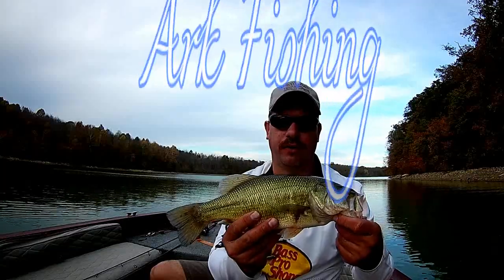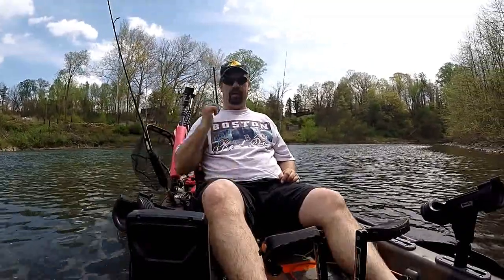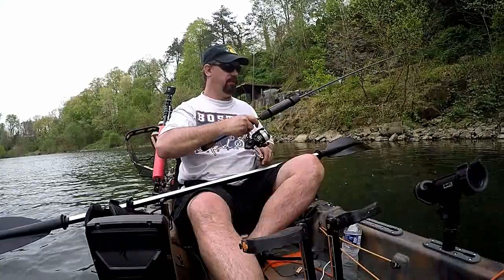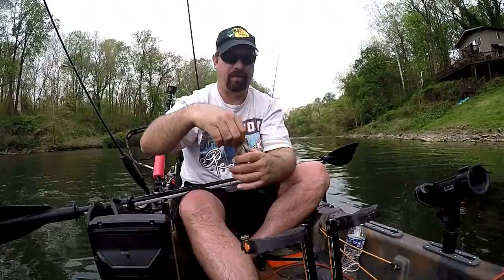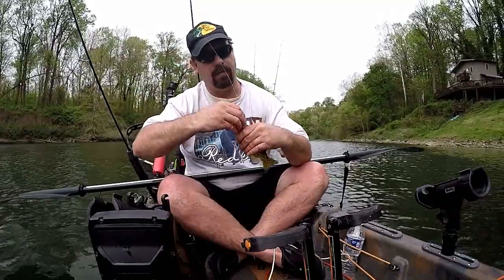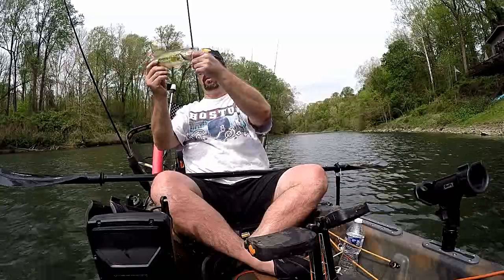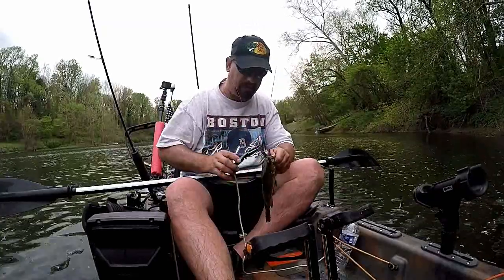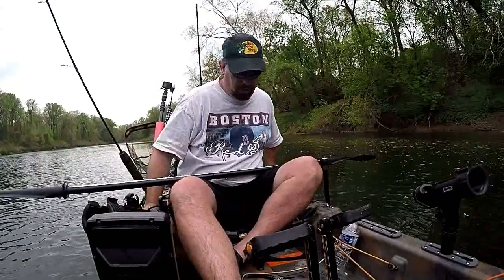Nikko Rig Hellgramite Catches Fish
Caught 12 Bass (1 Largemouth Bass, 2 Smallmouth Bass and 10 Rock Bass) on the Nikko Rig Hellgramite lure while fishing the Schuylkill River in Pennsylvania from a kayak. Good Day of Fishing!

Nikko Rig Hellgramite Lure:

Equipment I use in My Videos:
Electronics:
Humminbird 410150-1 PIRANHAMAX 4 Fish Finder,Black
Mighty Max Deep Cycle AGM Battery
Battery Charger Maintainer, 12V Trickle Charger
Go Pro Hero 4
Go Pro Hero 4 Batteries
Go Pro Hero 8
Go Pro Hero 8 Batteries
Software:
Dell Laptop
Hewlett Packard Pavilion laptop
Boat Equipment:
LED Lights
LED Navigation Lights
Pelican Compact Anchor Kit for Kayak
Life Vest (men)
Rods & Reels:
St. Croix Legend Tournament Spinning Rod
Quantum Smoke Spinning Reel
Fishing Line:
Suffix Clear Monofilament Line
Lures / Hooks:
Z-MAN Finesse ShroomZ Jigheads:

Books by John L. Leach IV
Rhyme, Rhythm and Reason:
Summertime Friends:
Valley of the Poet:
At Lulu.com
At Barnes and Noble:
Paperback:
Diary of a Fisherman:
Young and Old:
Poems of the Pen:
Argumentive Essays:
At Barnes and Nobles:
Diary of A Fisherman: Volume II